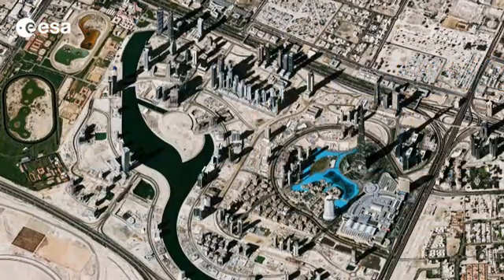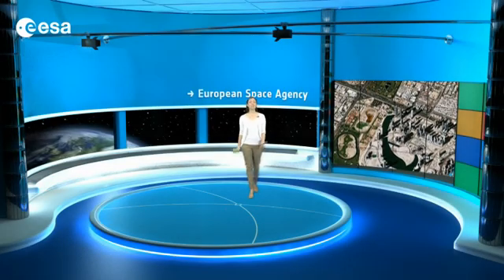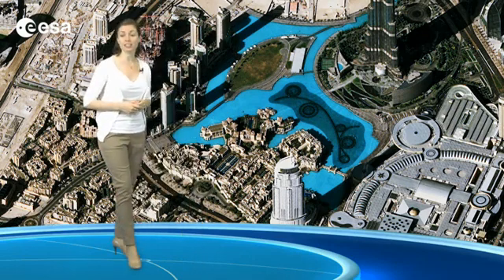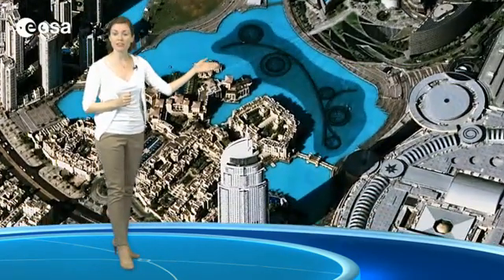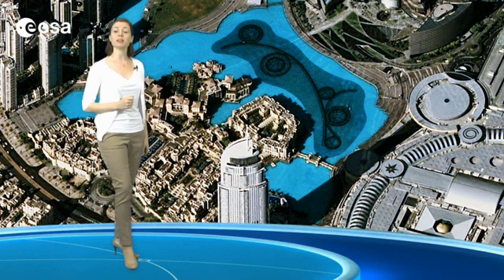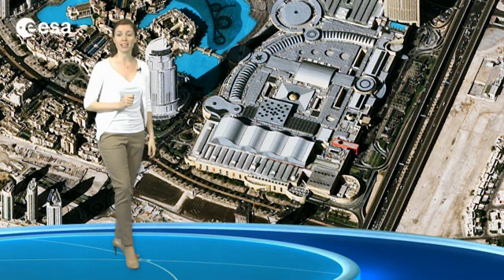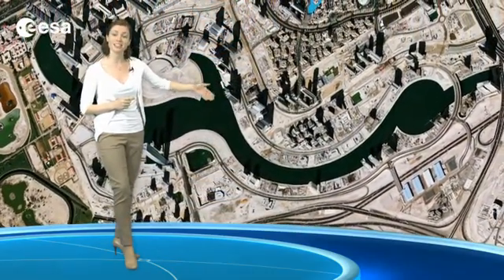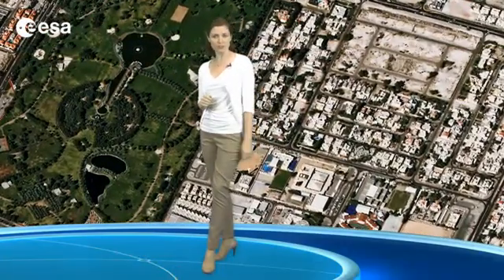A Terra vista do Espaço - Downtown Dubai - PLEIADES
Comentário sobre uma imagem adquirida pelo satélite PLEIADES, em 04 de janeiro de 2012 com 0,50 m de resolução, colorido, sobre a Cidade de DUBAI no Golfo Pérsico. Uma incrível ferramenta de análise da estrutura urbana deste local mundialmente conhecido pela sua beleza !